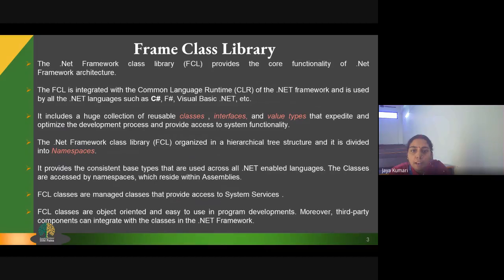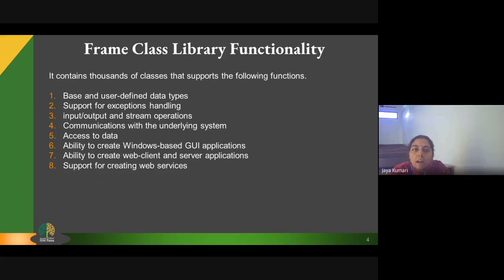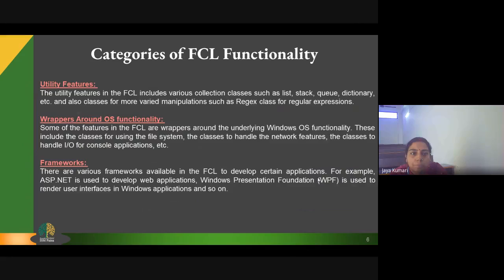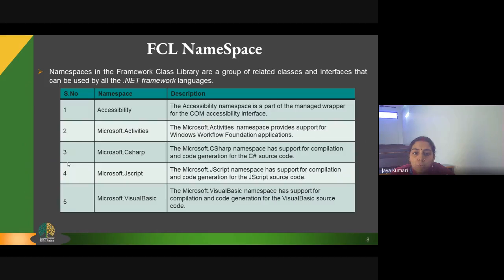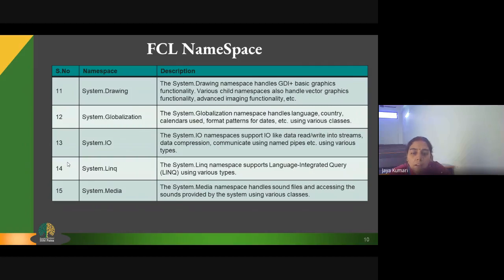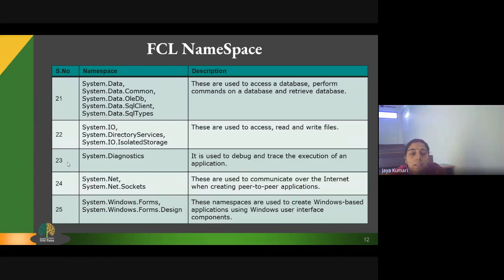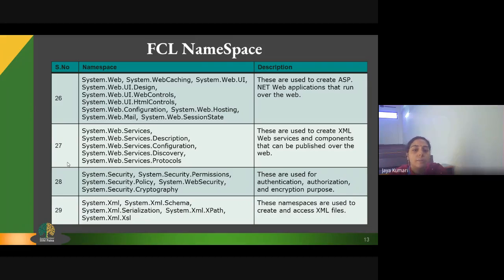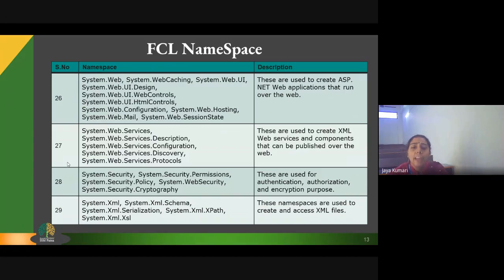S03 - BCA501 - Frame Class Library and Namespace